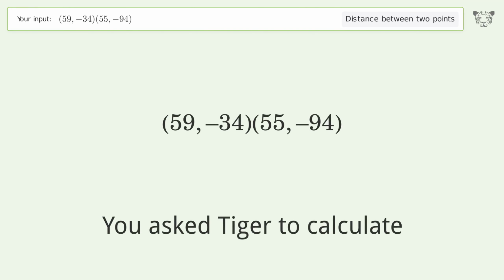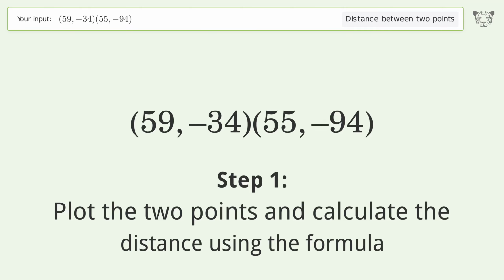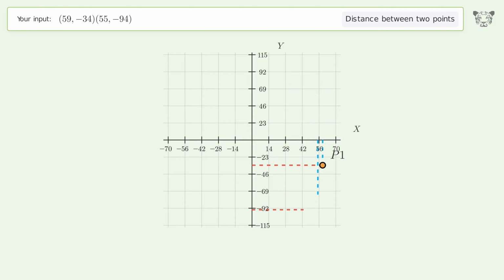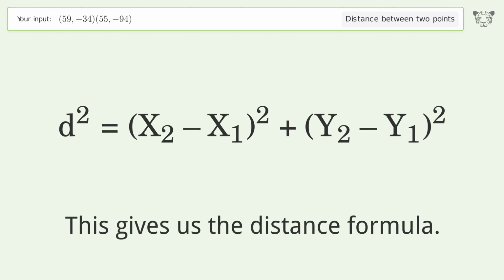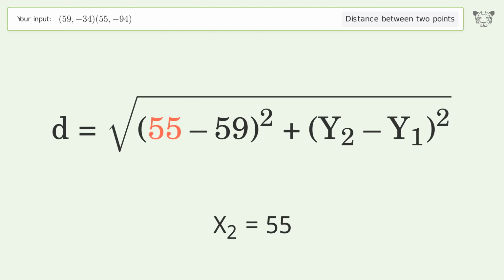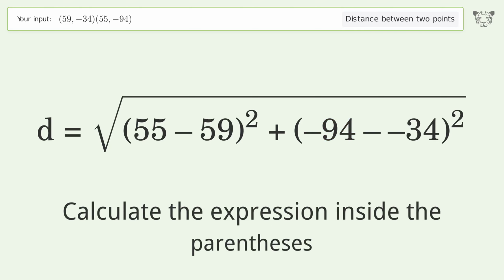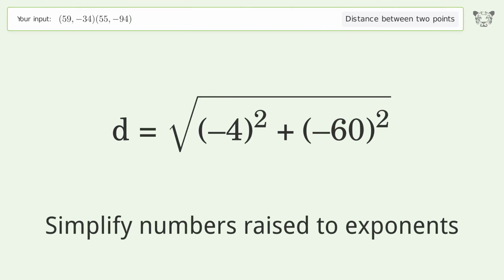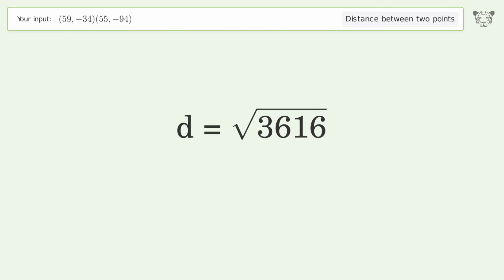Find the distance between two points p1 (59,-34) and p2 (55,-94): Step-by-Step Video Solution